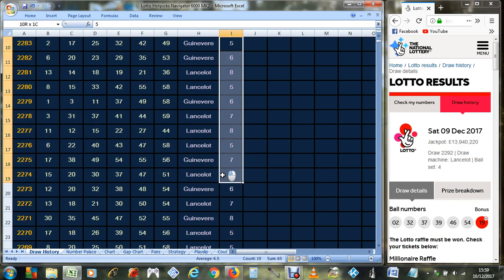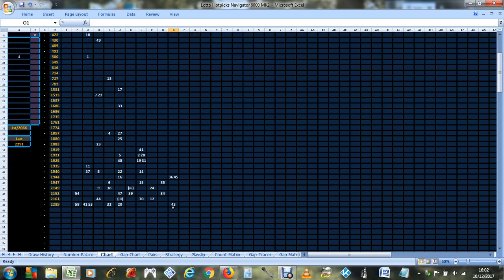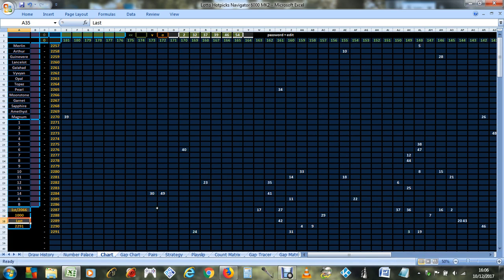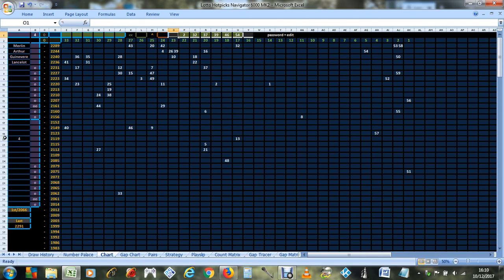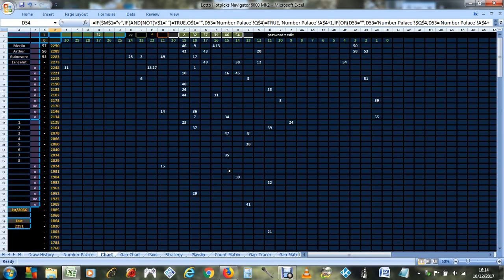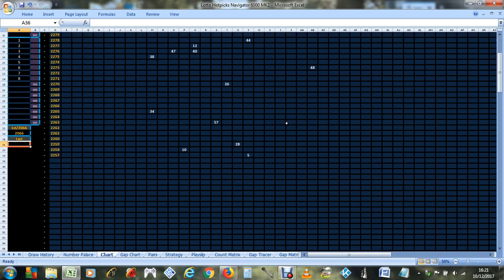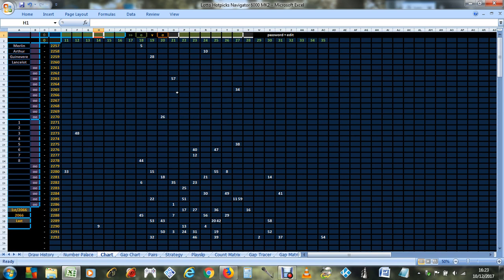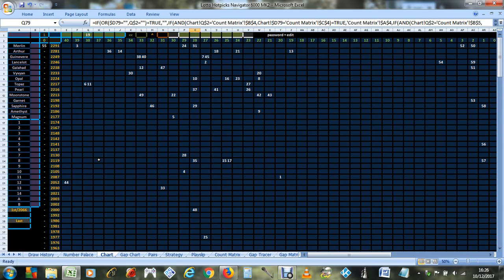2292 Lotto Draw History Statistics Analysis